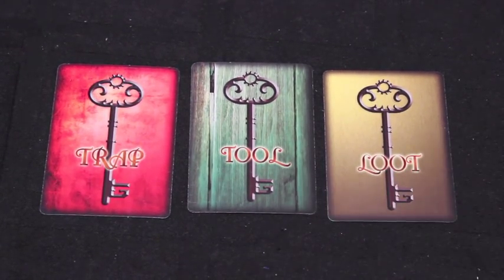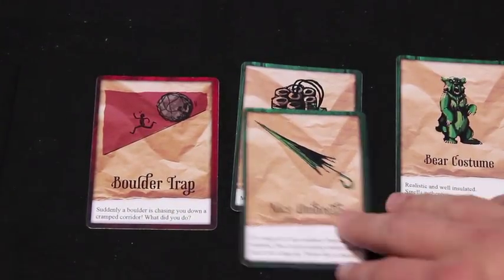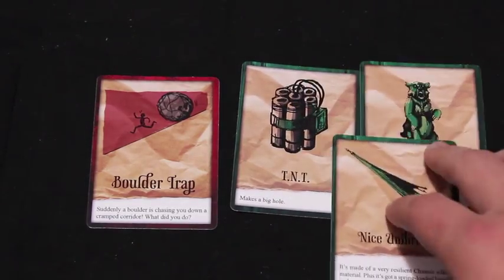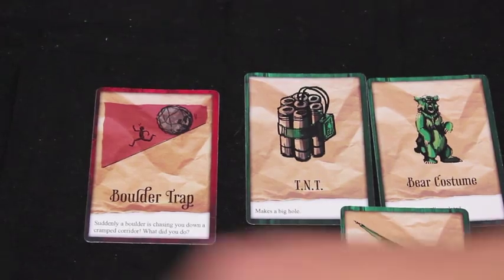Gentlemen Thieves - Got Game Testers - Episode 17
Jarek talks about the storytelling game of heists and robberies.